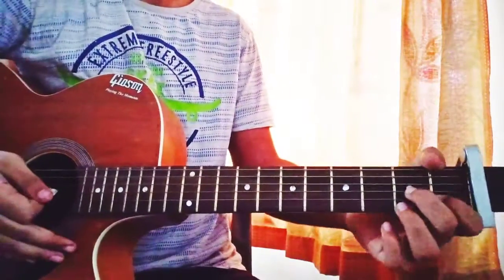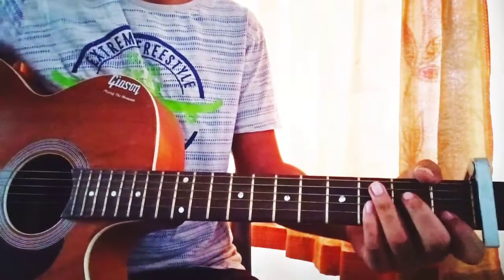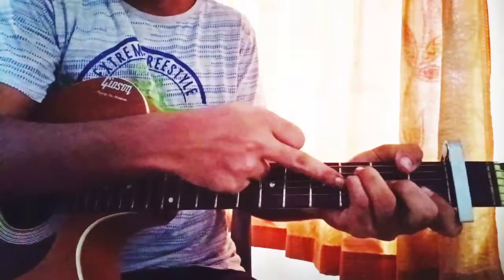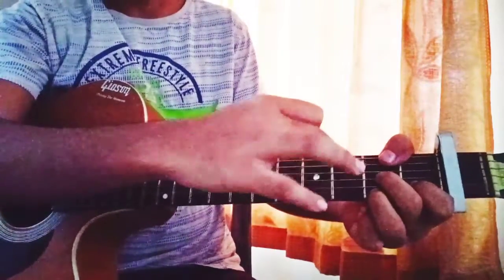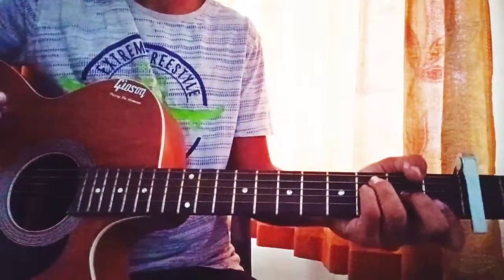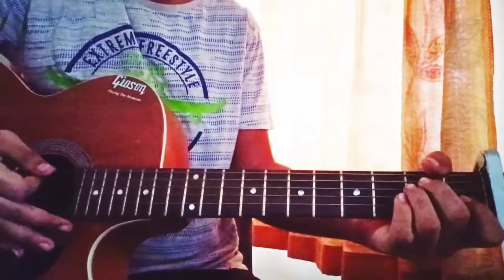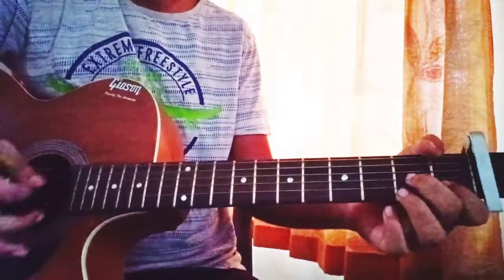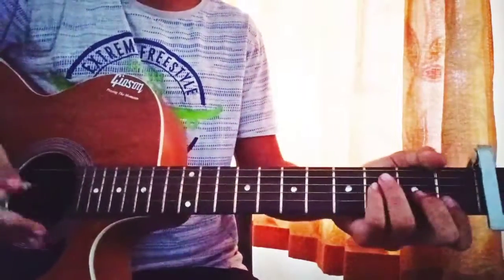Ariana Grande, Social House-"Boyfriend"//easy guitar tutorial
F Em Am7 D7